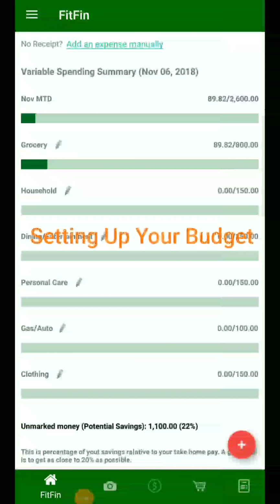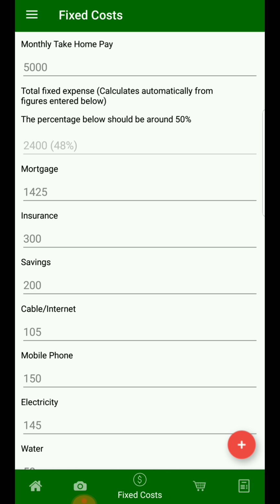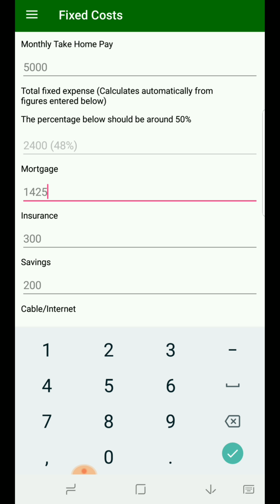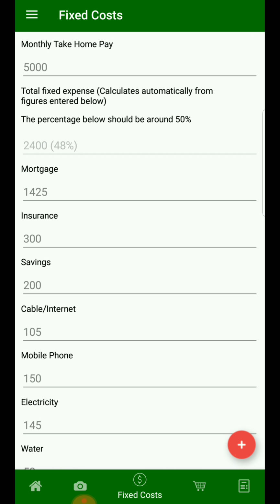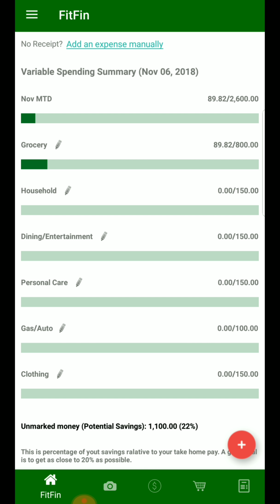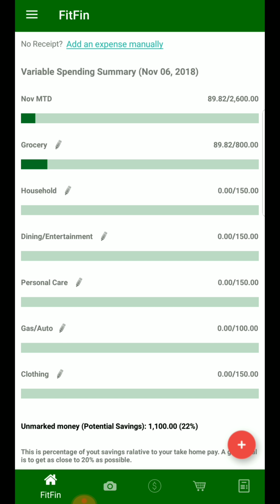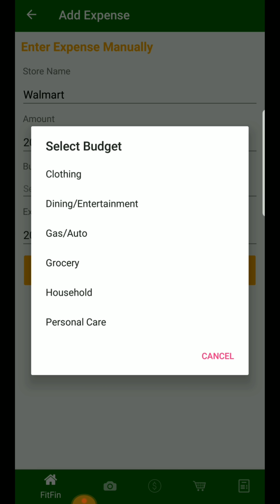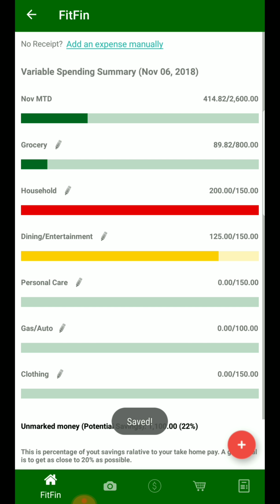Setting Up Your Budget (fixed vs. variable costs)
Tutorial of how to create a budget based on your take home pay and your fixed costs (mortgage, etc.). This video walks you though the process step by step.